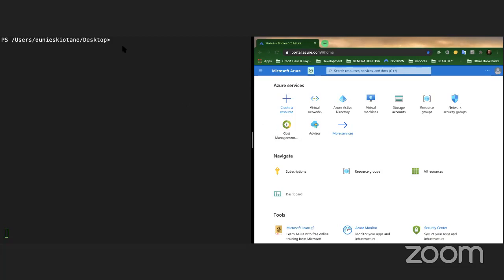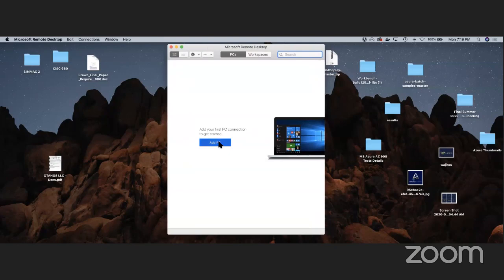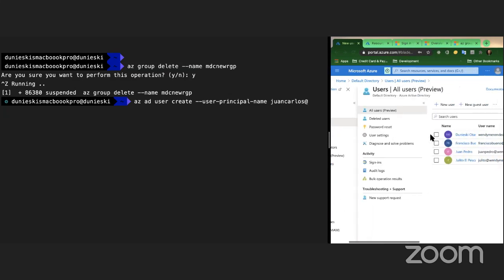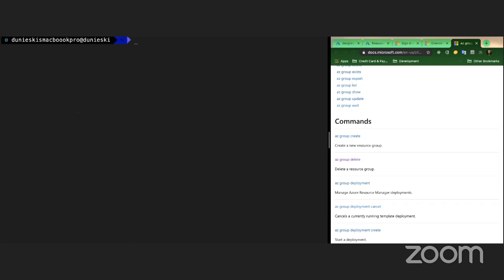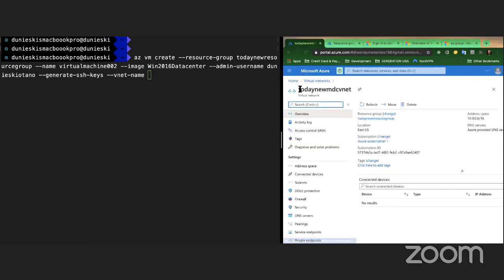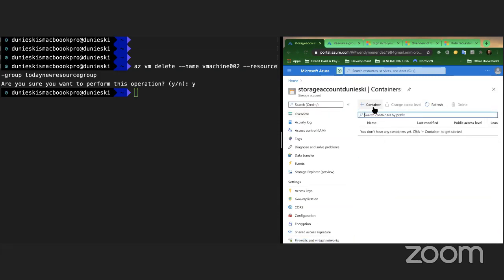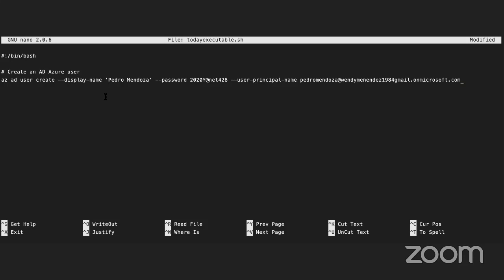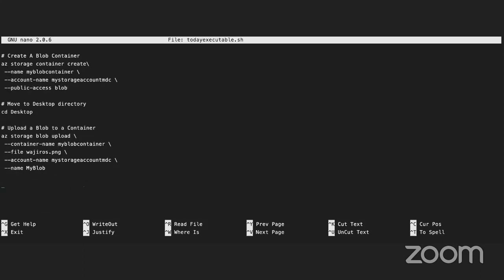Microsoft Azure Fundamentals: Become familiar with Azure CLI